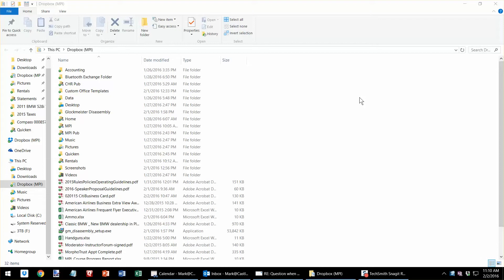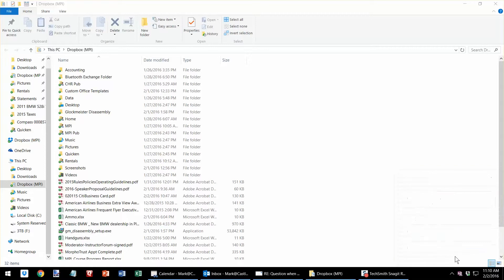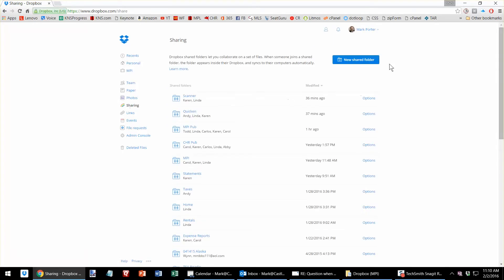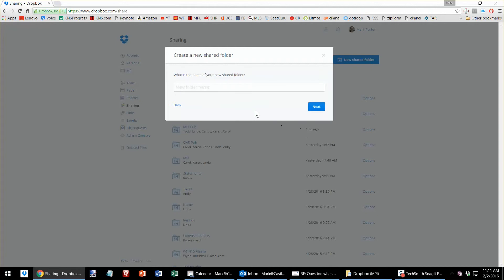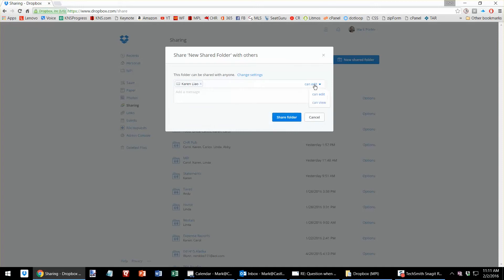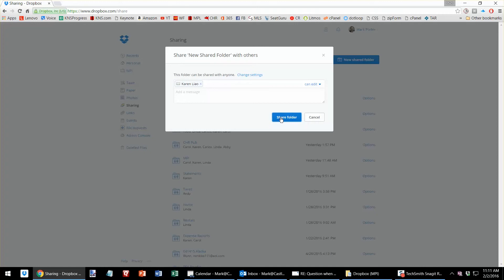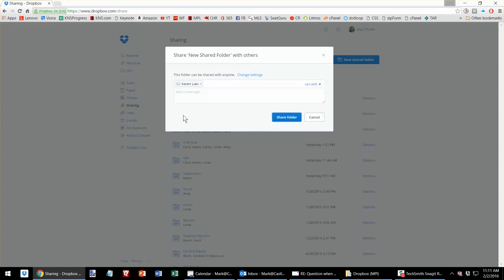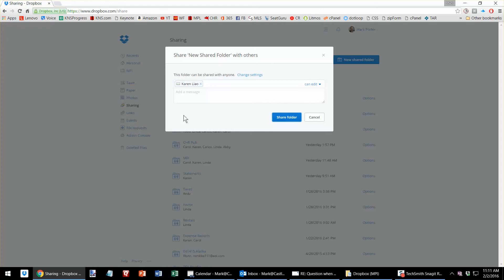How to share a folder in DropBox